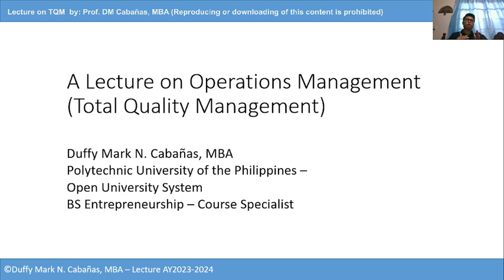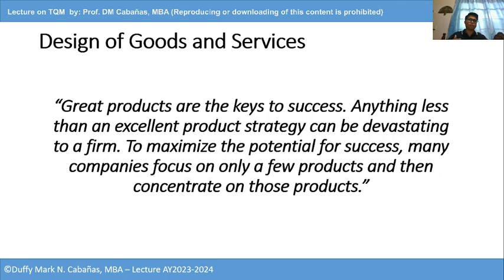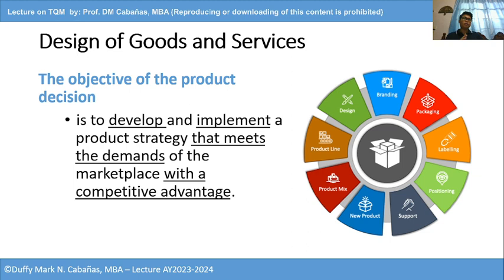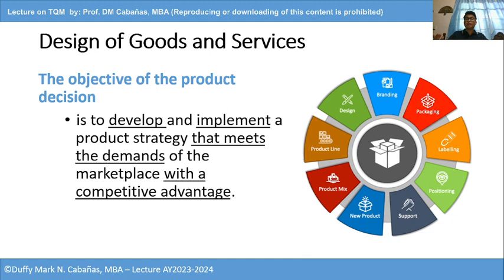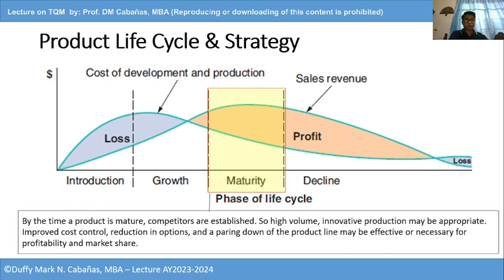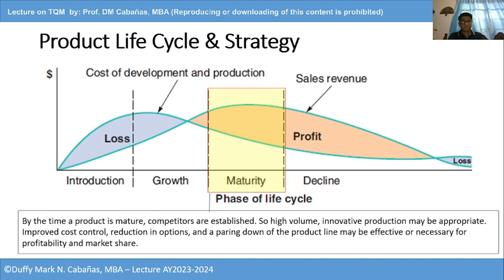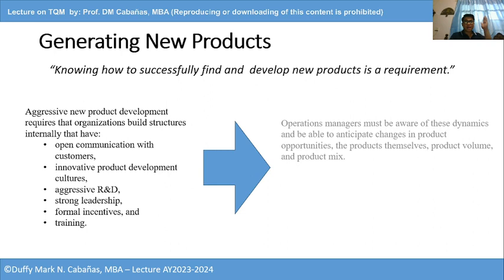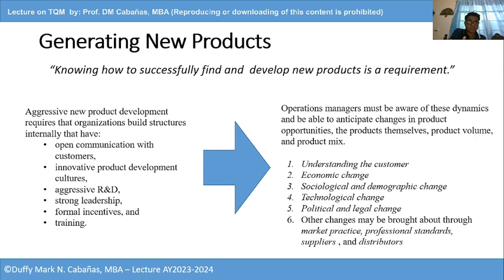TQM Lecture 2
This is a lecture video about operations management / total quality management class for tertiary students.